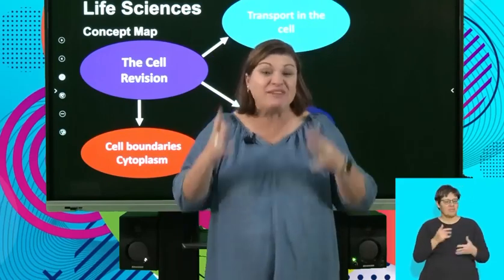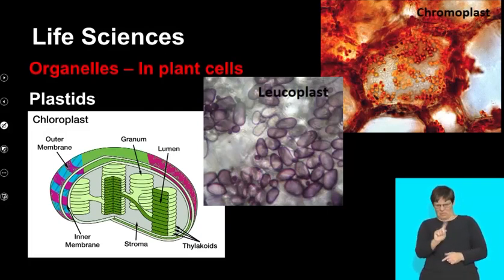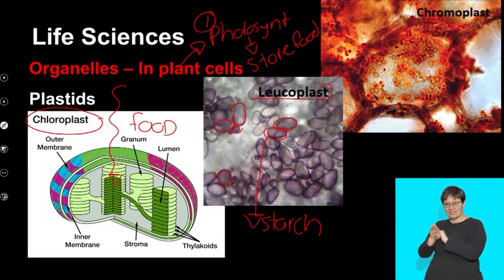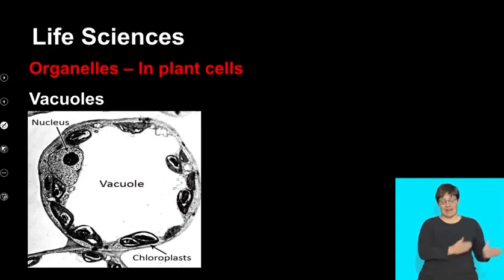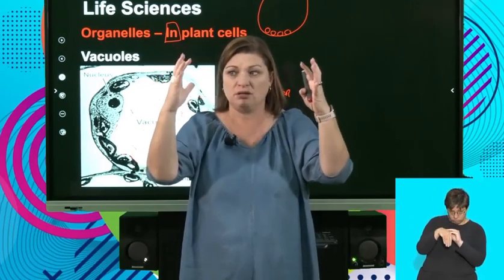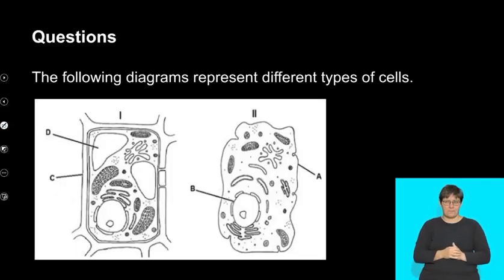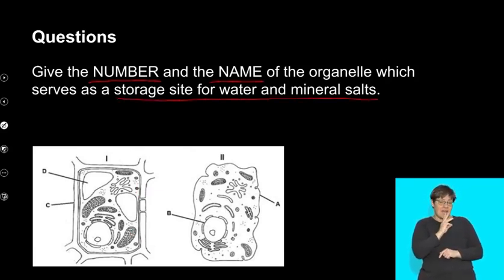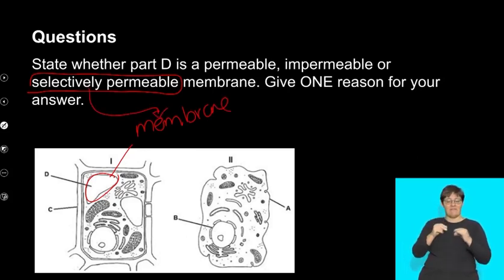Life Sciences Grd 10 The Cell Revision S4